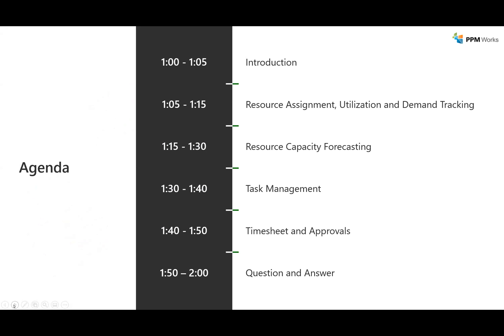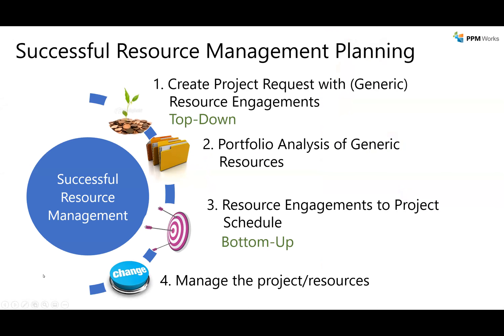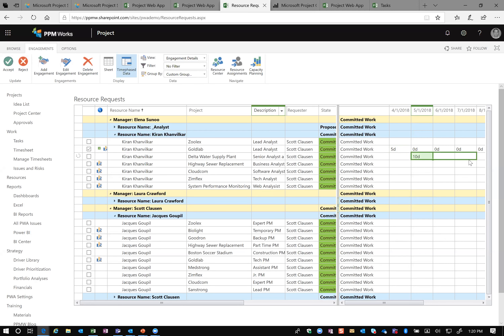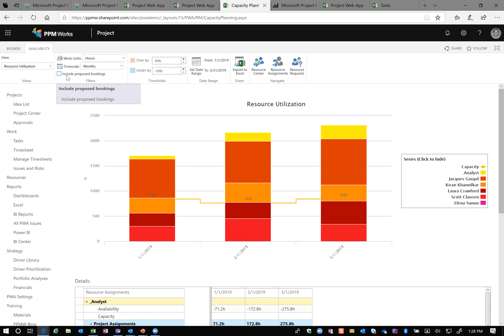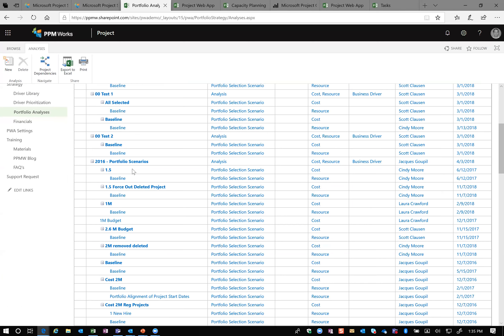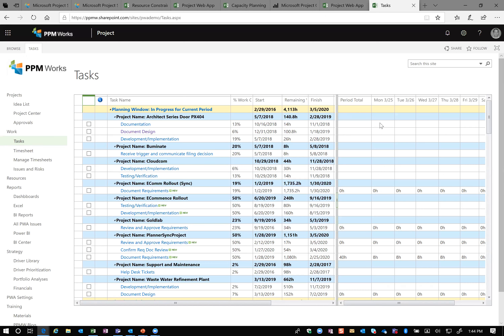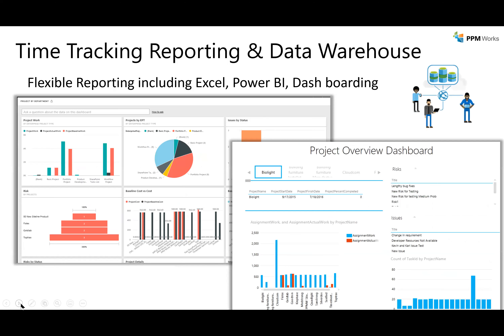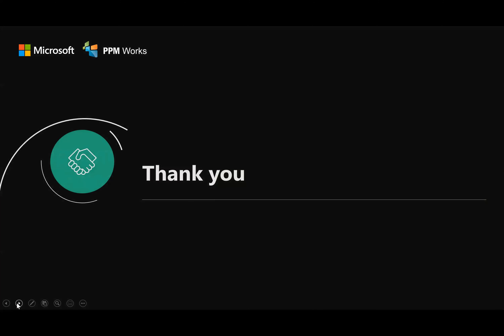The Keys to Effective Resource Management with Microsoft Project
Who’s doing what when and are they over booked? This is an all too common question that Project Online can help you see your utilization and plan resources based on capacity management benefits. Manage resource forecast (both top-down and bottoms-up planning) and understand the resource utilization calculations. We will cover the approving engagements, capacity heatmap, and reviewing committed resources. Hop aboard this resource train.

PPM Works offers a full range of Project and Portfolio Management consulting services, all designed to help your company reach its potential. We are a Microsoft Gold Partner, specializing in Microsoft Project and Microsoft 365. Whether you’re looking for a small tweak or complete overhaul, we have you covered. Our services are available a la carte so you get precisely what you need.